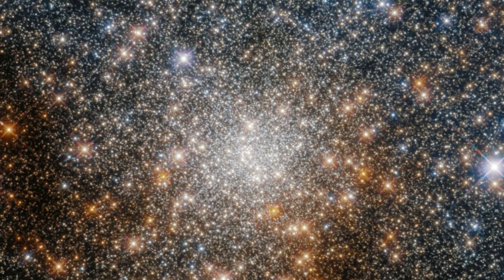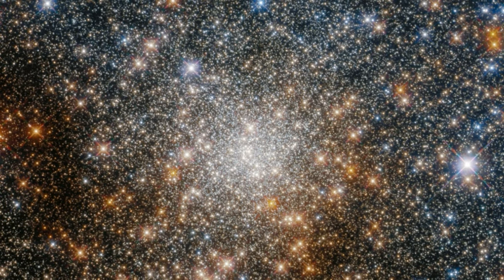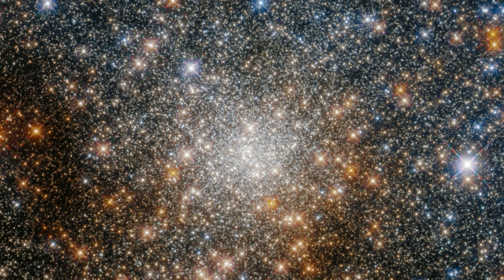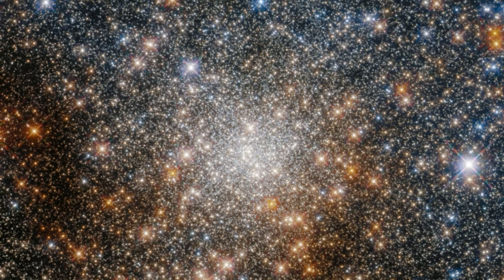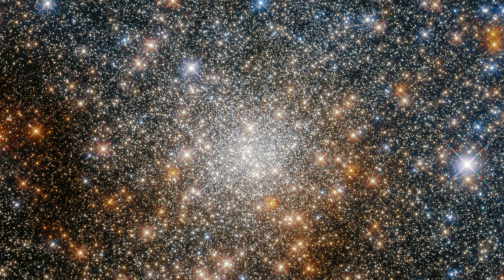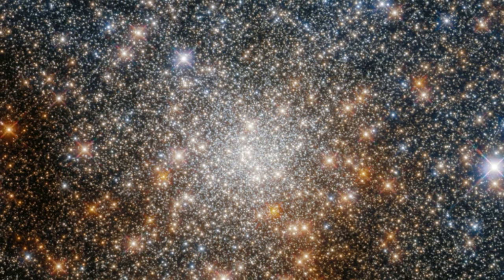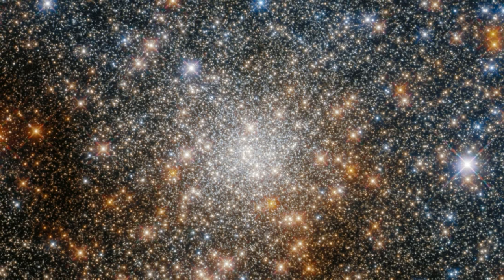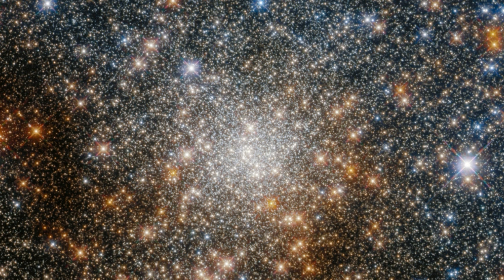Hubble Space Telescope 'sea of sequins' image shows off a star cluster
This star-studded image shows the globular cluster Terzan 9 in the constellation Sagittarius,  toward the center of the Milky Way.  The NASA/ESA Hubble Space Telescope captured this glittering scene using its Wide Field Camera 3 and Advanced Camera for Surveys.

Globular clusters are stable,  tightly bound groups of tens of thousands to millions of stars.  As this image demonstrates,  the hearts of globular clusters are densely packed with stars.  Terzan 9 is dotted with so many glittering stars that it resembles a sea of sequins,  or a vast treasure chest crammed with gold.

This starry snapshot is from a Hubble program investigating globular clusters located toward the heart of our home galaxy,  the Milky Way.  The Milky Way’s central region holds a tightly packed group of stars known as the galactic bulge,  which is rich in interstellar dust.  This dust makes globular clusters near the galaxy’s center difficult to study,  as it absorbs starlight and can even change the apparent colors of stars in these clusters.  Hubble's sensitivity at both visible and infrared wavelengths allows astronomers to measure how star colors change due to interstellar dust.  Knowing a star’s true color and brightness allows astronomers to estimate its age,  and thereby estimate the globular cluster’s age.

Text credit: European Space Agency (ESA)
Image credit: ESA/Hubble and NASA,  R.  Cohen

 hubble snaps a sea of sequins